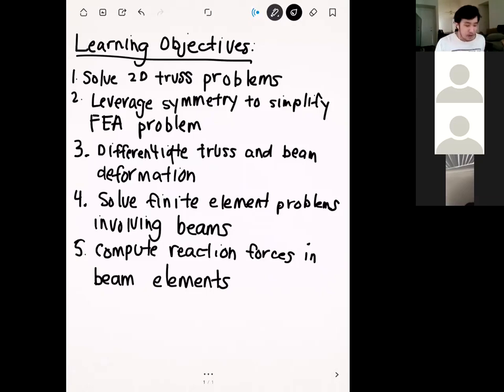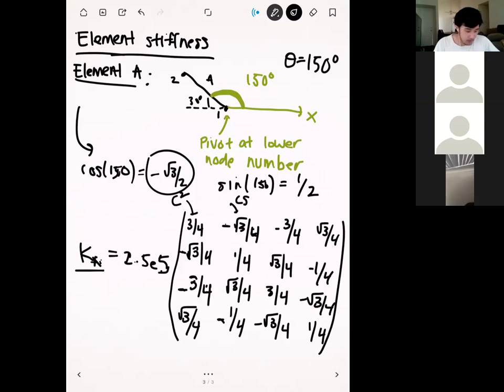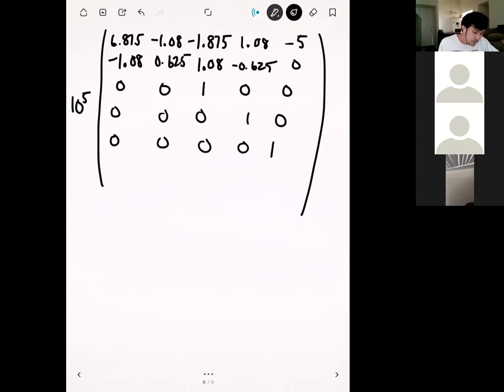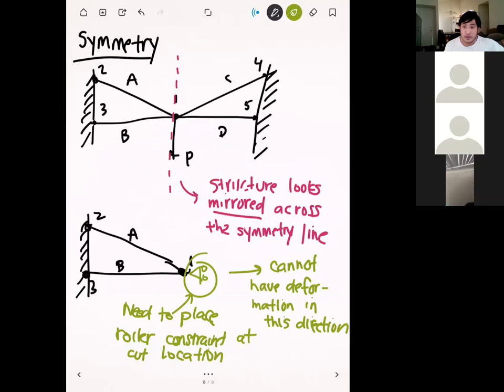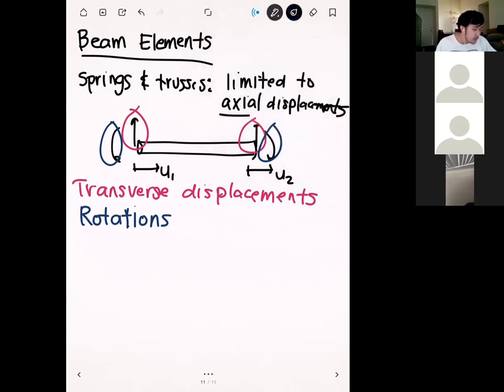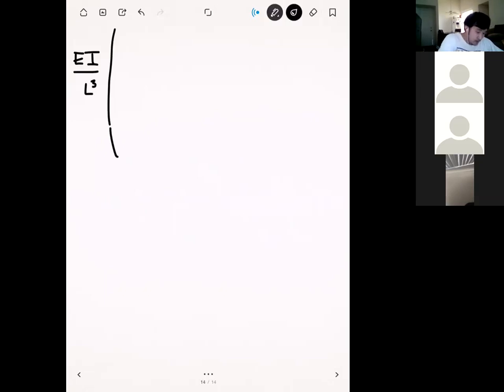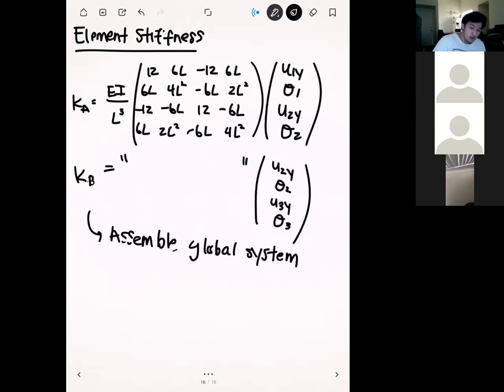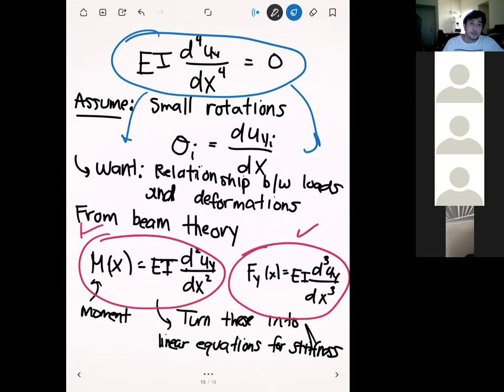EGME 541 FALL 2020 Week 4 Lecture 2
Week 4 - Lecture 2: Truss and Beam Equations.